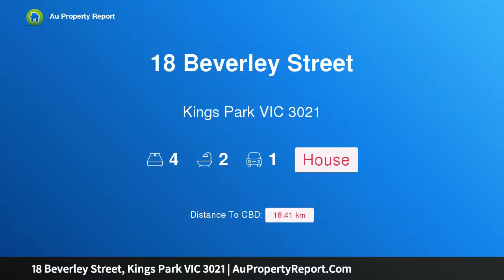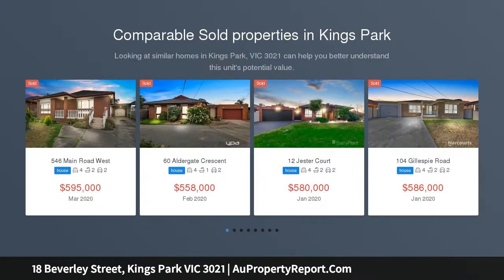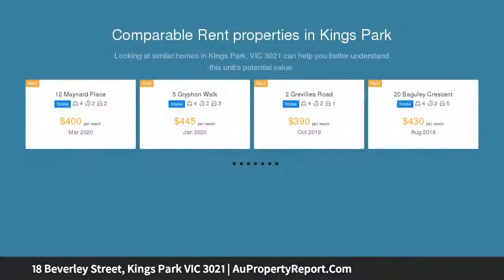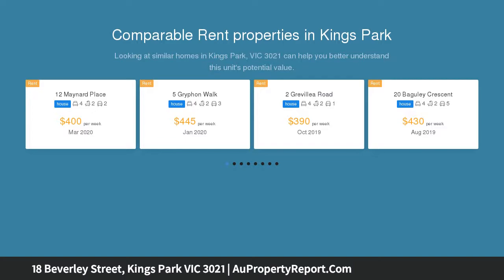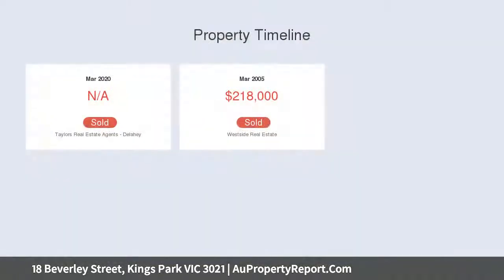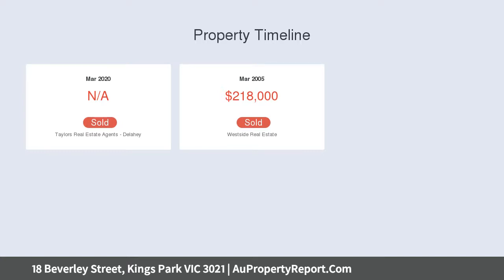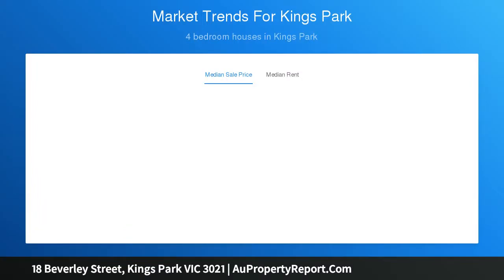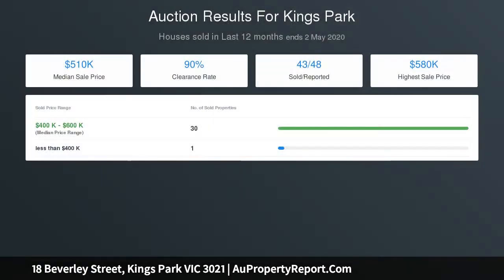18 Beverley Street, Kings Park VIC 3021 | AuPropertyReport.Com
18 Beverley Street, Kings Park VIC 3021
Property Type: house
Bedrooms: 4
Bathrooms: 4
Car Space: 1
The Perfect Start in Anyone's Language!